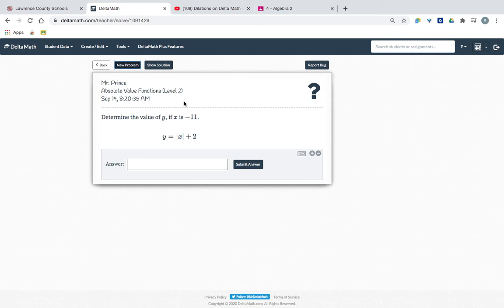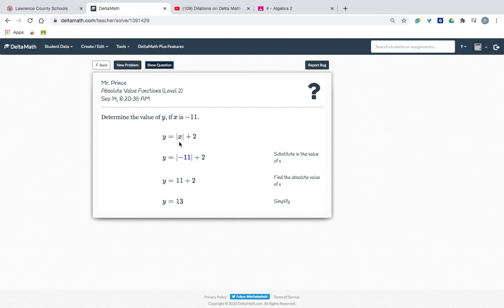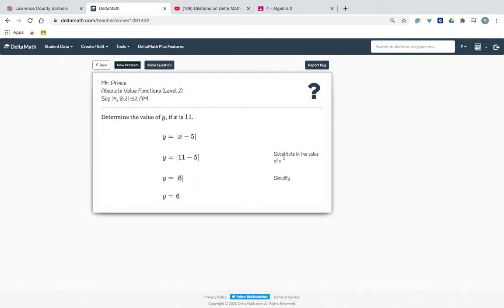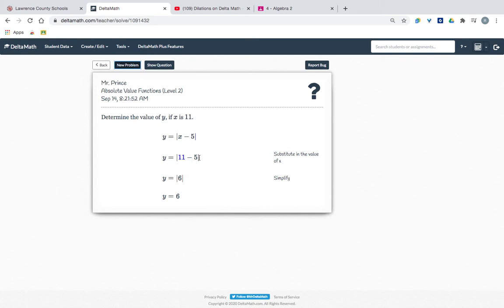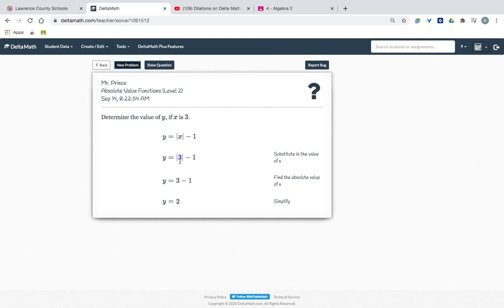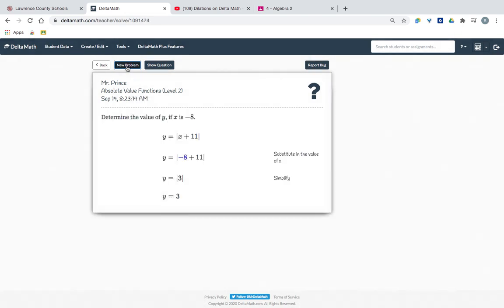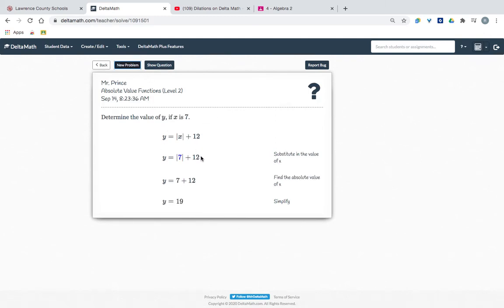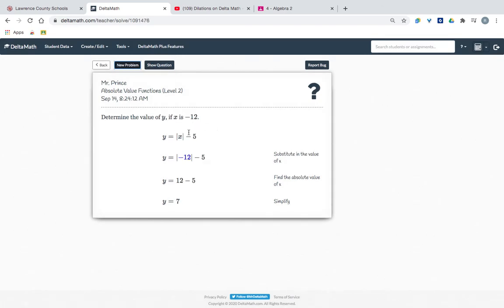Absolute Value on Delta Math